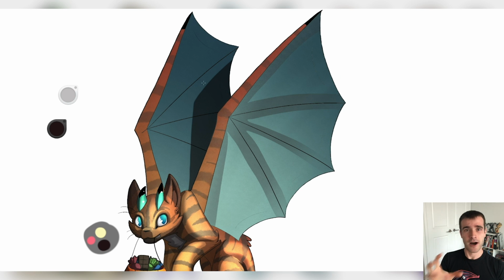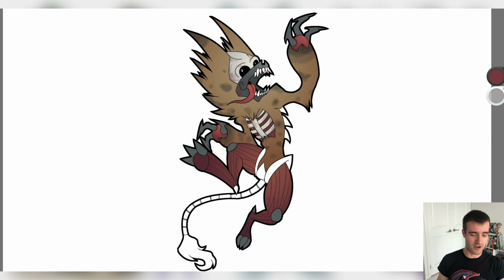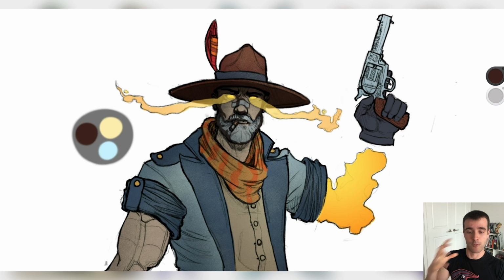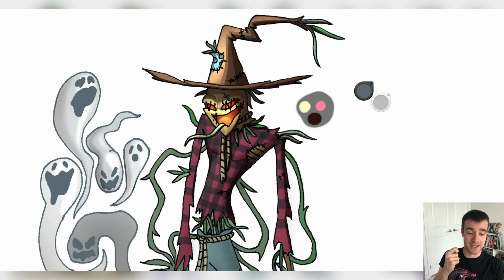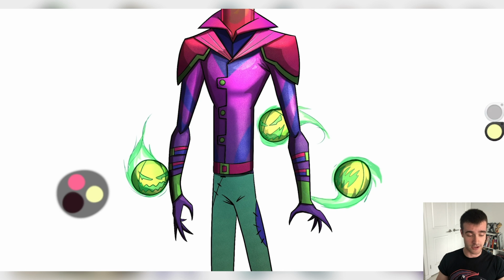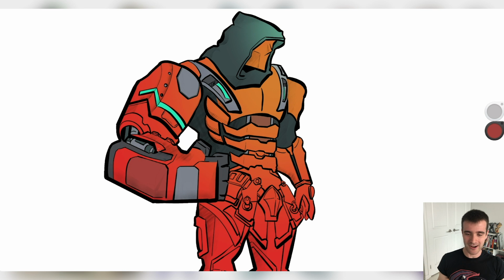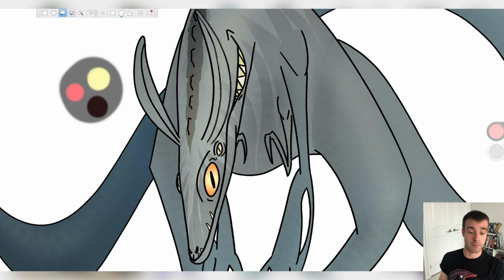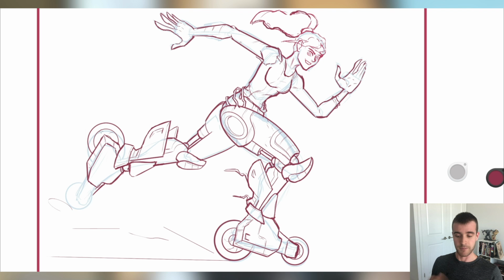Professionally Coloring 9 Subscriber Drawings! (Halloween Edition)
I've shaken things up a little bit for this Month's PopCross Community Redraw! Instead of redrawing characters from my subscribers, I'm taking their line work and ink drawings and coloring them in in my art style! This way it's more like I'm collaborating with my subscribers instead of just redrawing their art!

The theme for this month was Halloween and people had lots of creative freedom in that! We got some monsters and creatures, some trick or treaters, some witches and demons and tons more spooky focussed stuff sent in!

It was genuinely a blast getting to work with lots of different artists ink and linework and I hope everyone digs the results! Also as I'm writing this I'm realizing I did nothing for Inktober this year. Woops! Honestly, I'm just writing this because I wanted to work the search term 'inktober 2020' into this description for search engine reasons. Anyway, bye!

PopCross Community Redraw Submissions can be sent to either of the following:
DISCORD (in the Characters-For-Pop Channel)